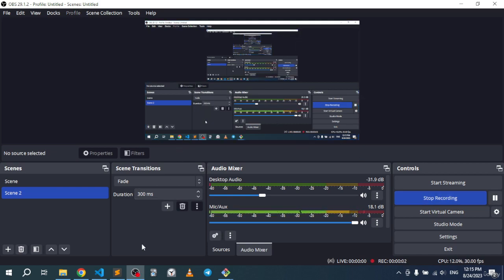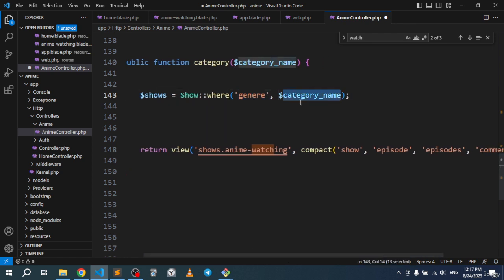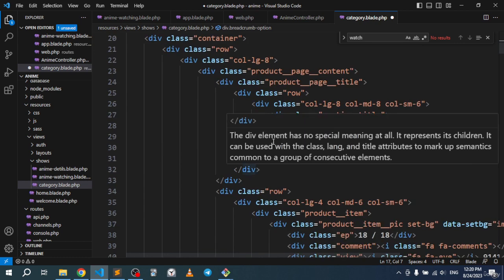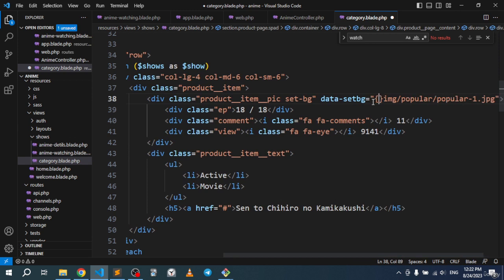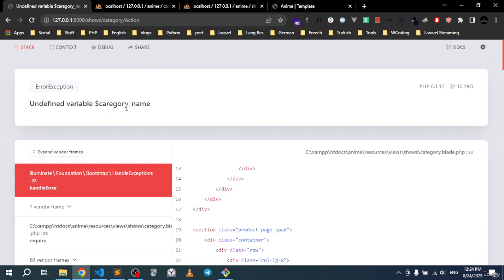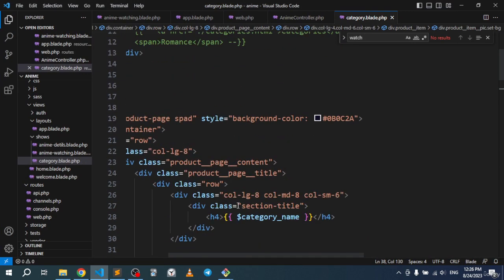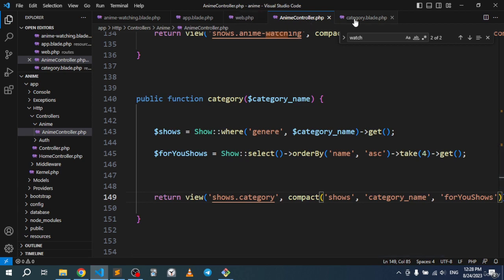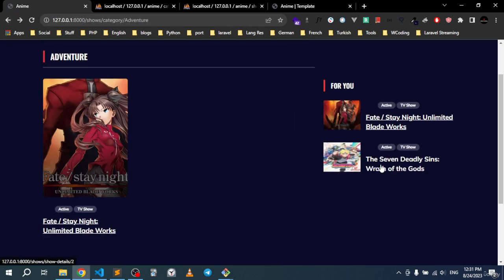2 Showing Shows for every Category (4. Working with Categories and Searching for Shows and More)